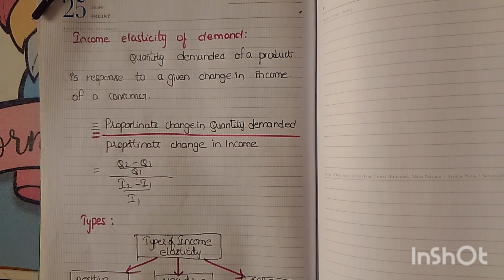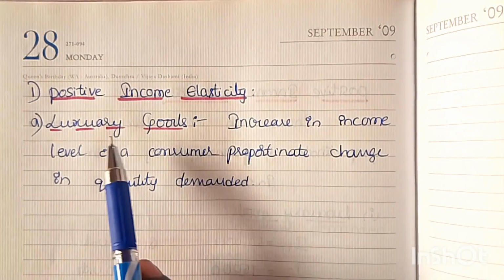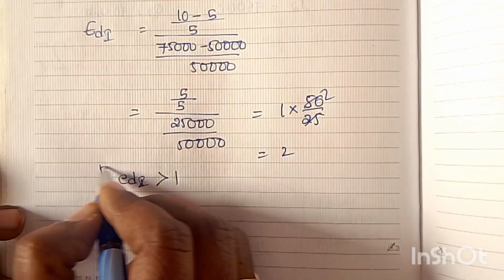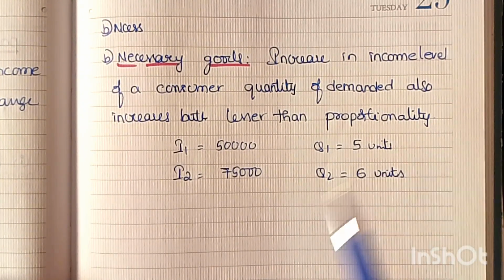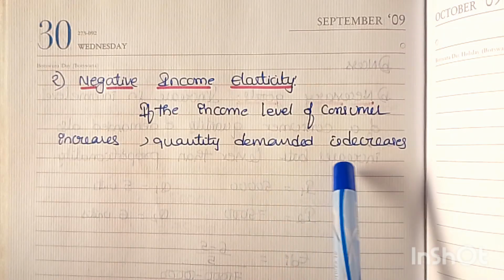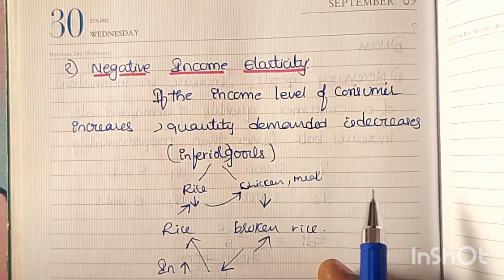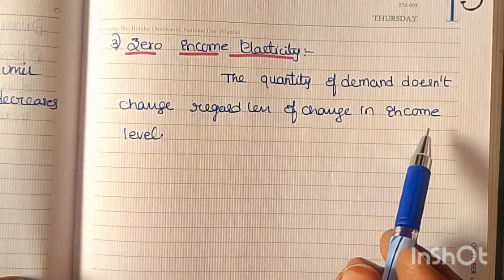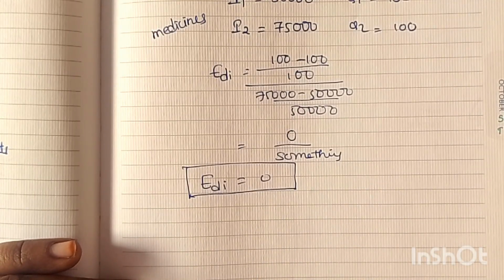Types of income elasticity